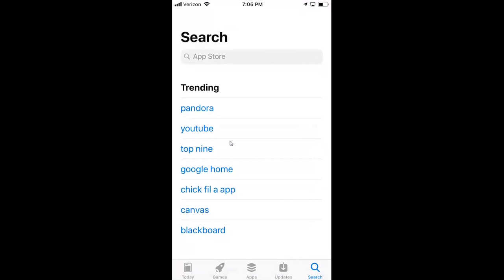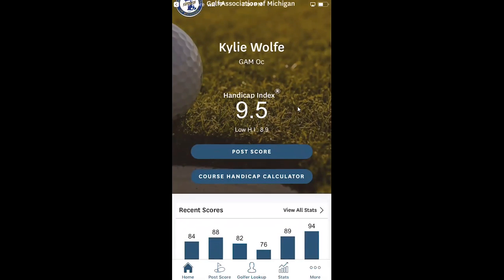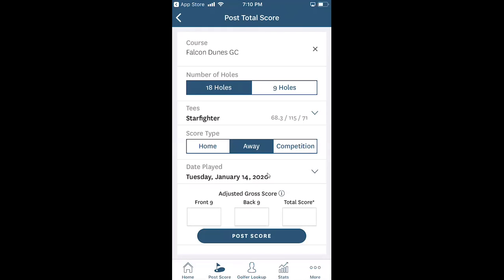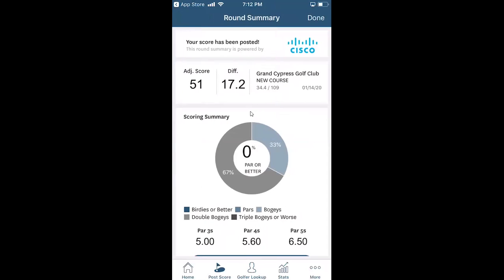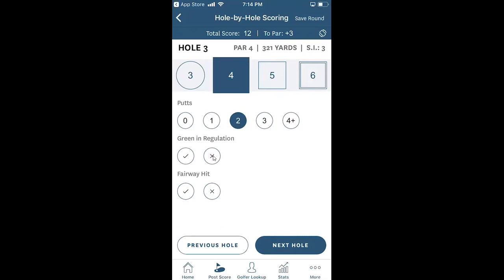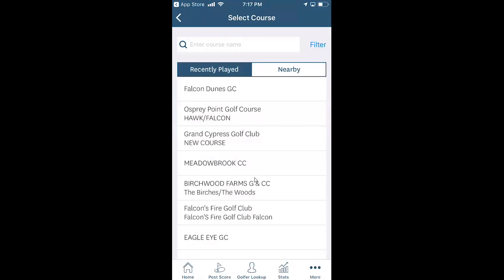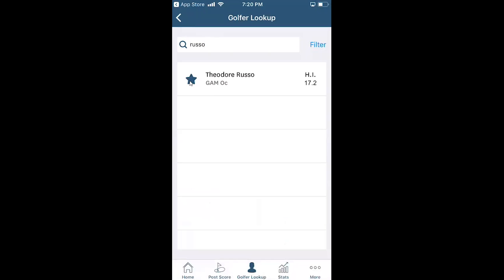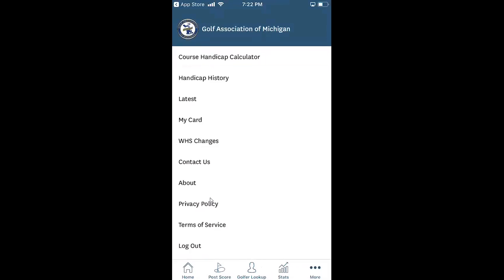GHIN Mobile App - iPhone/iPad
2:51 Post a Total Score
6:12 Post a Hole-by-Hole Score
8:00 Post a Hole-by-Hole Score with Stats
12:35 Course Handicap Calculator

This video tutorial covers how to download and use the GHIN Mobile App for your Apple device. 114.